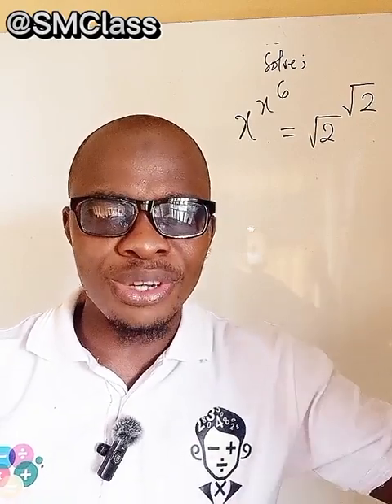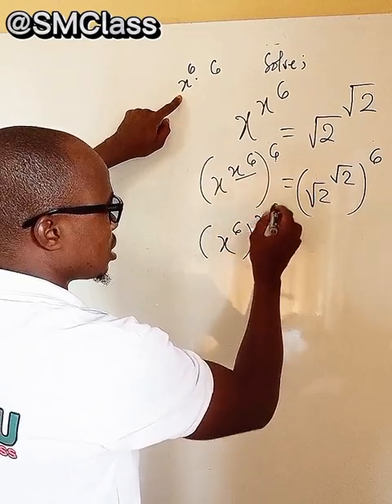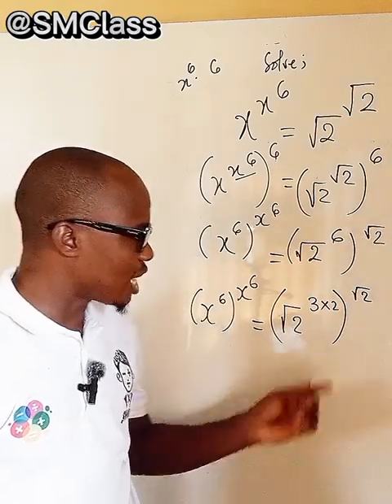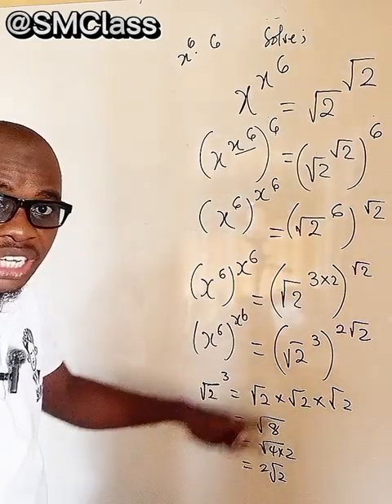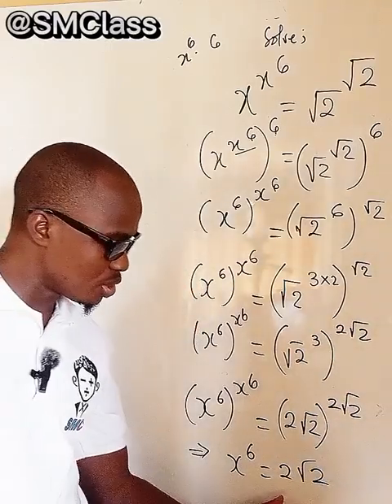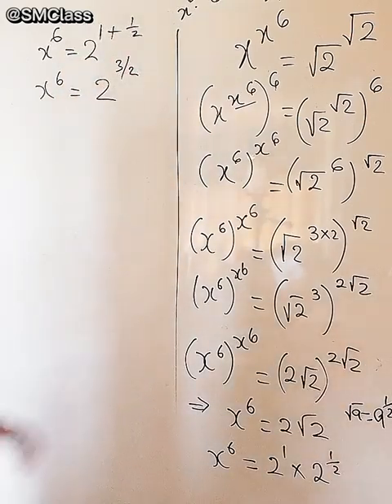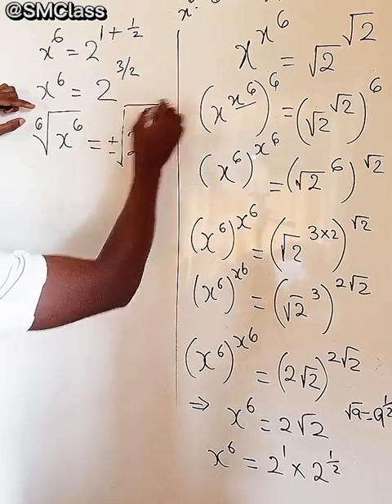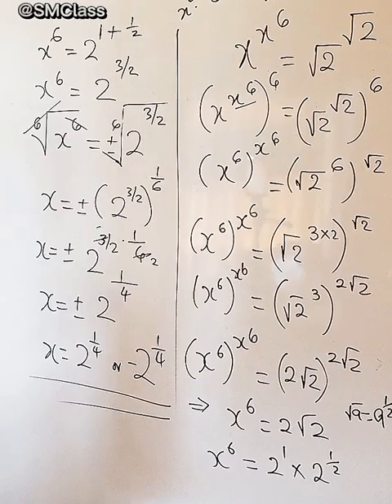Amazing Exponential Challenge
Let's learn how to solve this problem together. It's such an amazing problem that you will love.